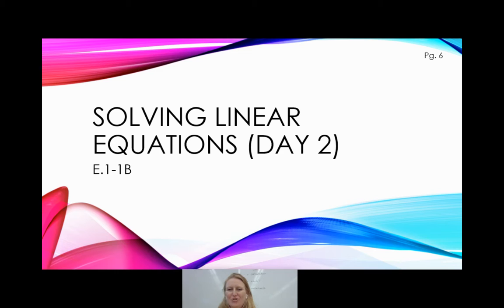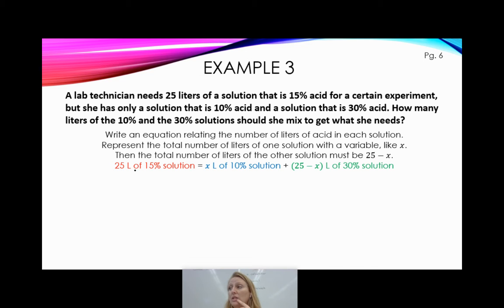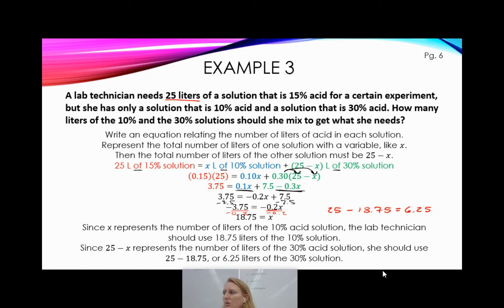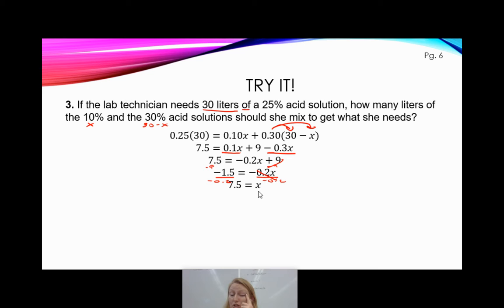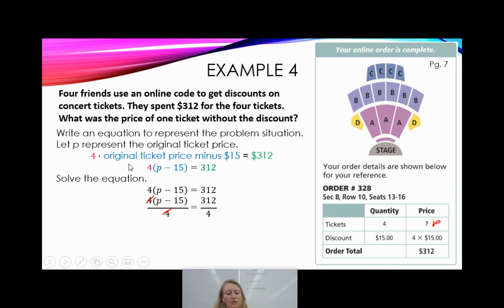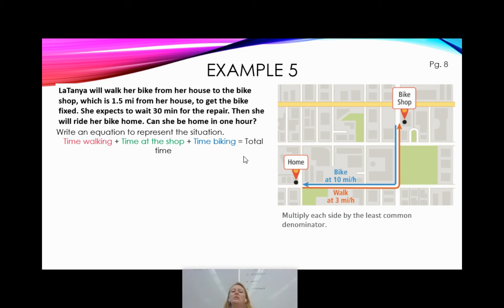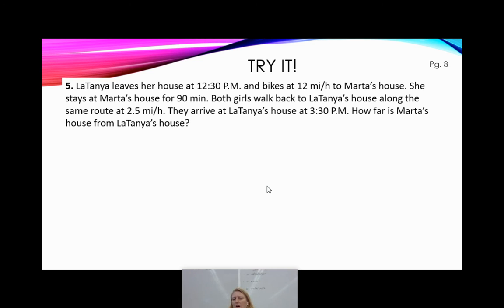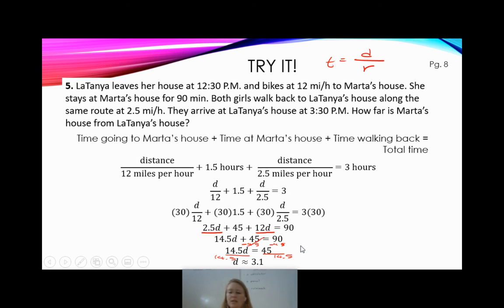Integrated Math 1: E. 1-1B Solving Linear Equations (Day 2)